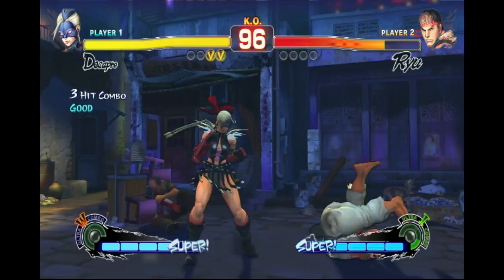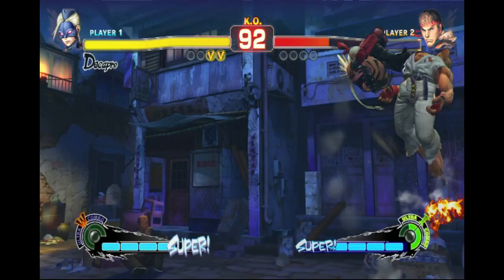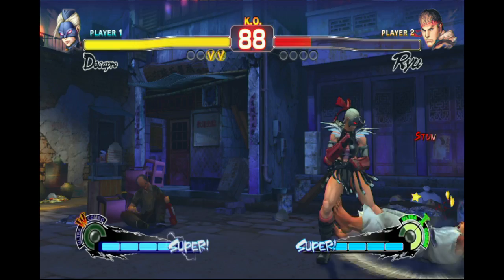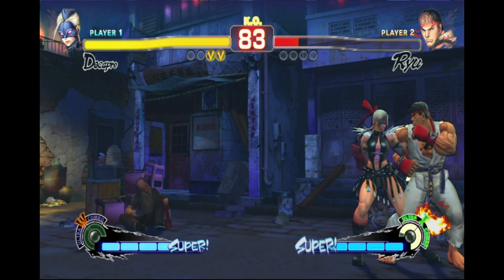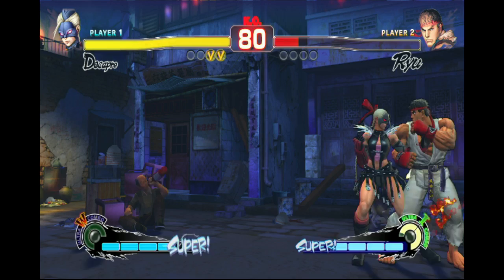LuckyD Red Focus No Meter Glitch